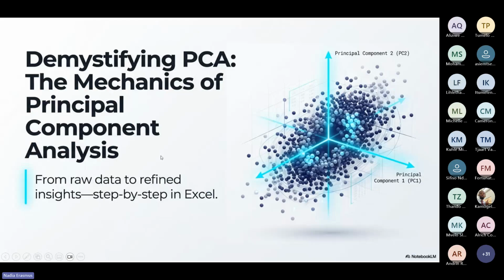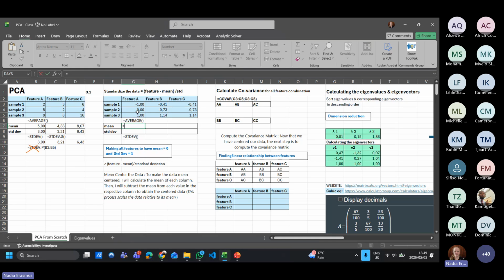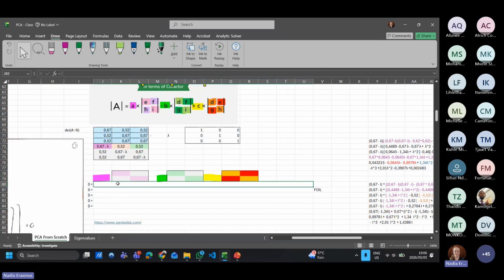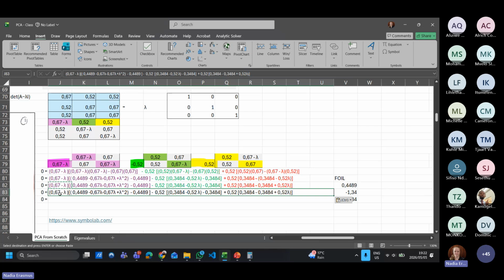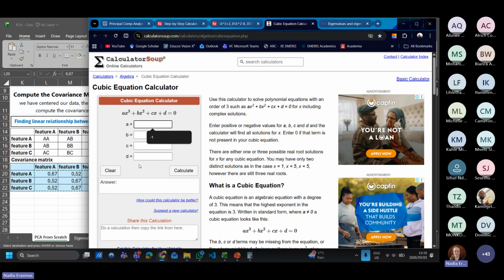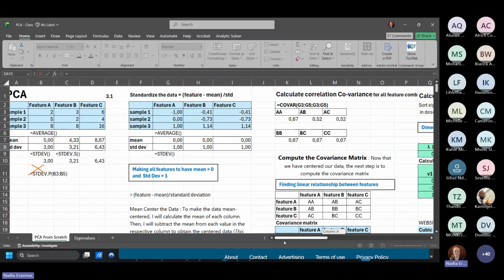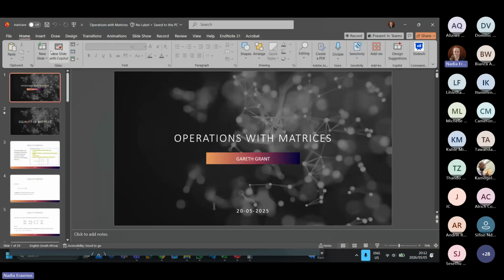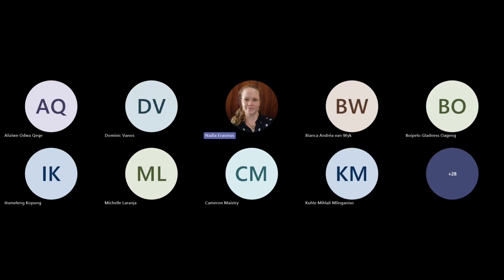SMAA: session 12 - PCA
EMERIS: SMAA Masterclass session on PCA